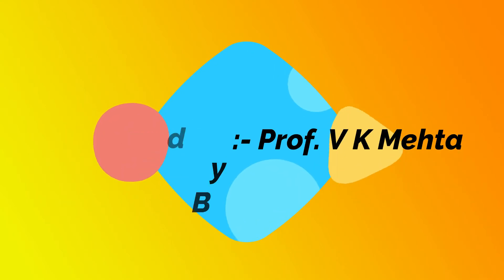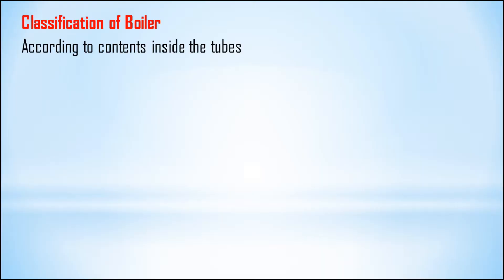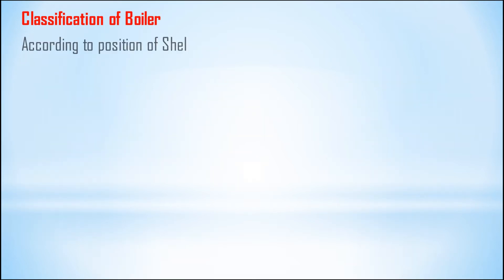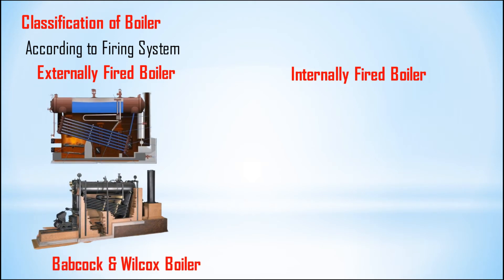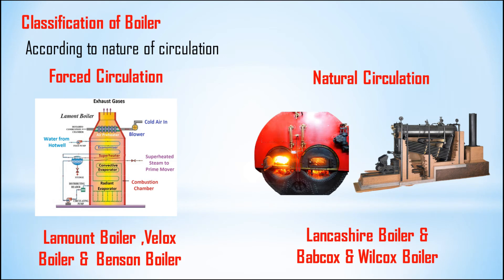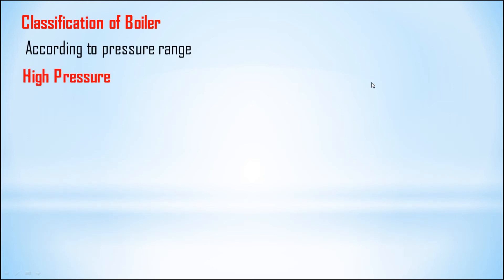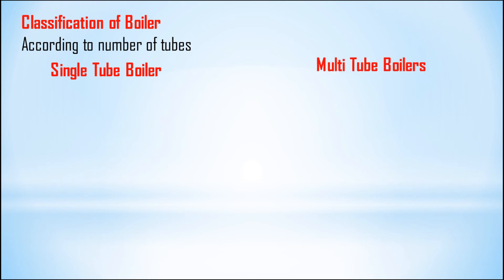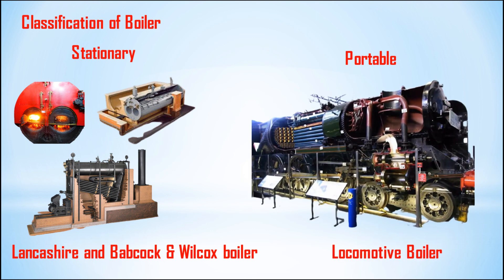Exploring Boiler Classification: Fire Tube vs. Water Tube, and More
discovers the diverse world of boiler classification in this informative guide. We'll walk you through the different types of boilers, including fire tube and water tube designs, outlining their unique characteristics and applications across industries. From traditional models to innovative designs, we'll explore the various classifications without delving into copyrighted material. Whether you're a newcomer or a seasoned professional, this guide aims to enhance your understanding of boilers and their classifications."